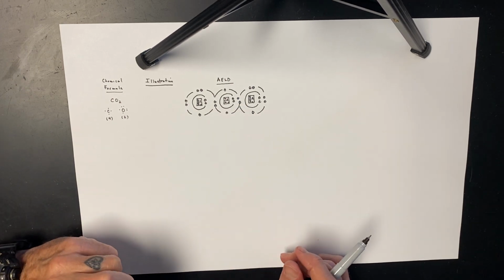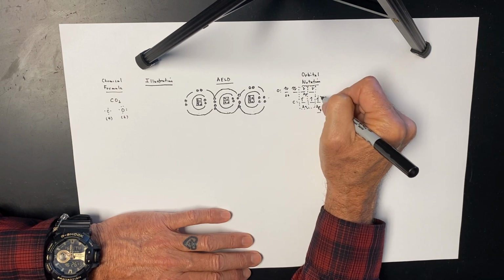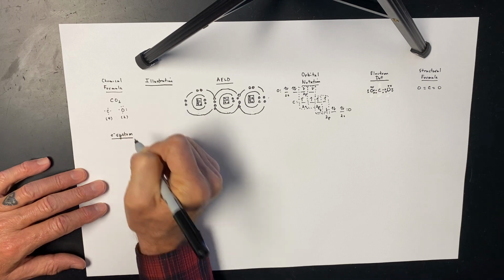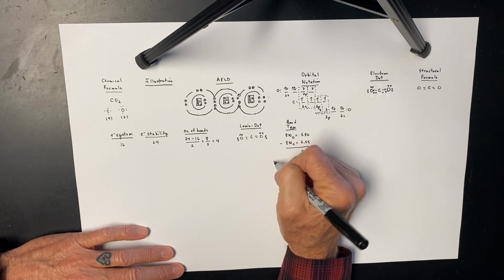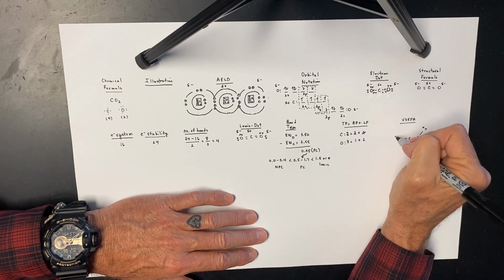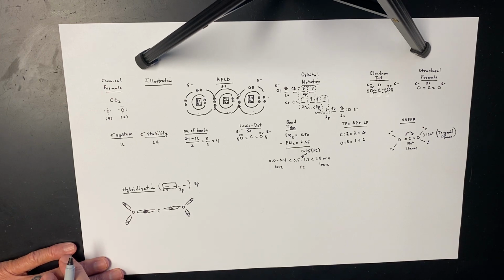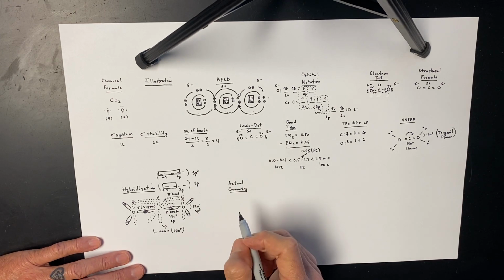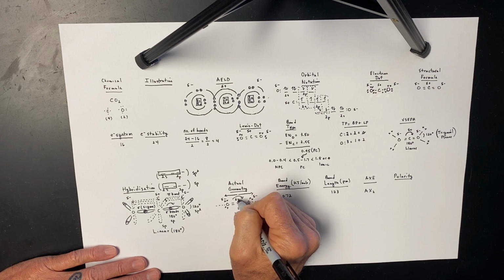Molecular Geometry CO2